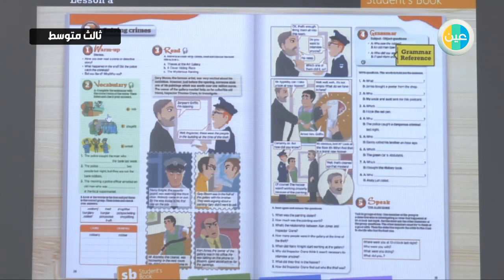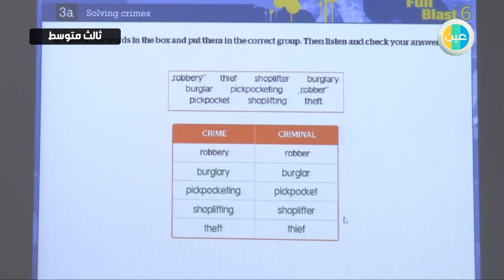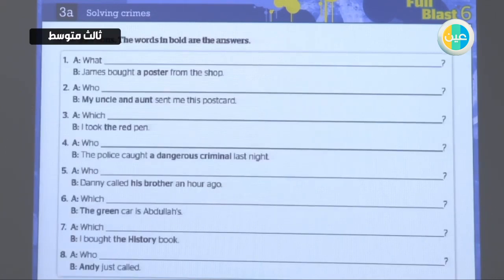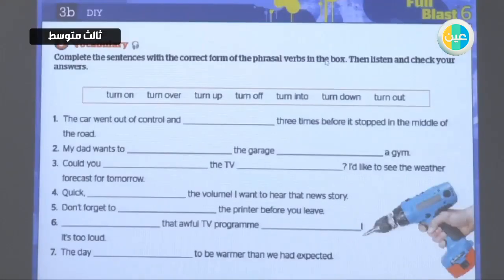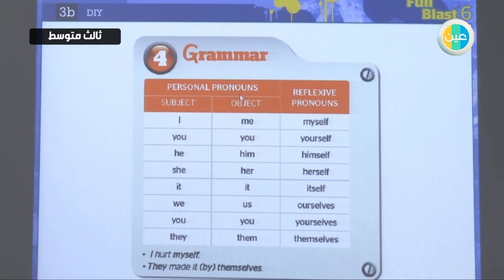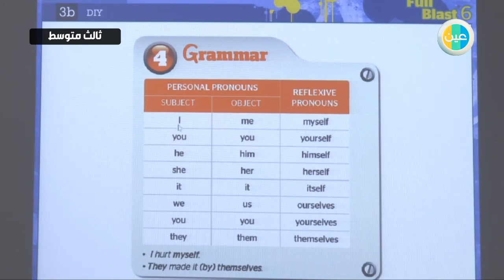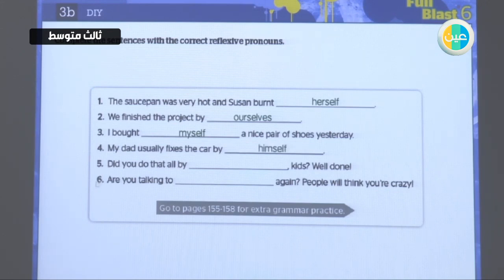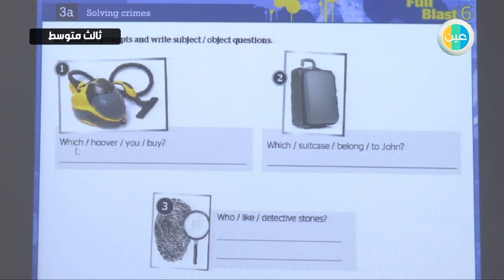( Vocabulary – Grammar ) - الاسبوع التاسع يوم الاثنين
مجموعه من الفديوهات التعليمية الغير متزامنه والتي قمت بعمل فلتره لها وتنظيم واضافه تقويم تكويني ونهائي للاستفاده منها كل طلاب وطالبات المملكة بشكل خاص في منهج الاحياء 1 وبشكل عام عملت باضافه وقص وتنظيم كل المواد على حدى حسب الطالب ومرحلته وبشكل لا يتجاوز الفديو نصف ساعه